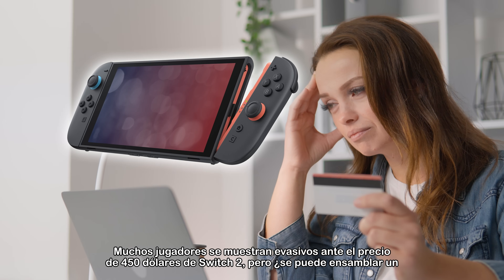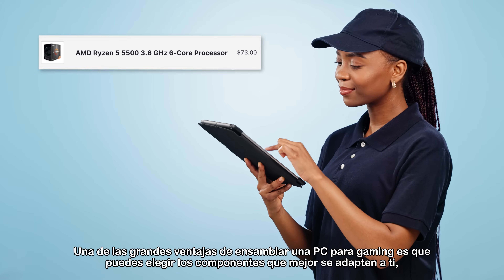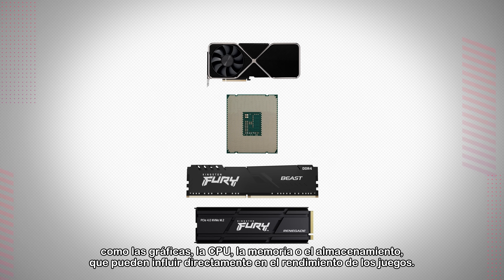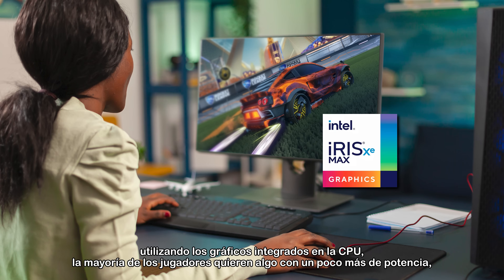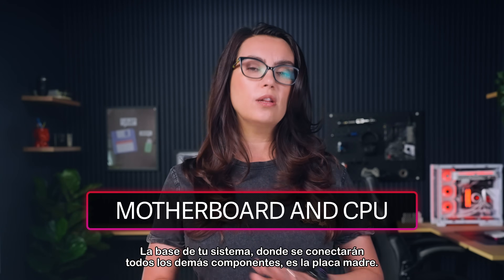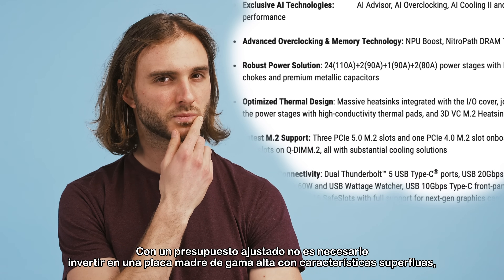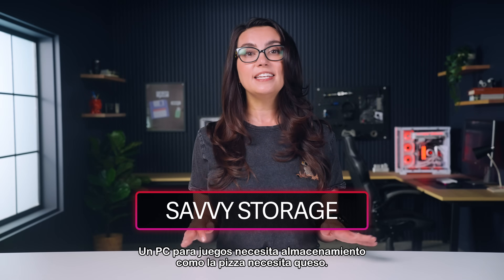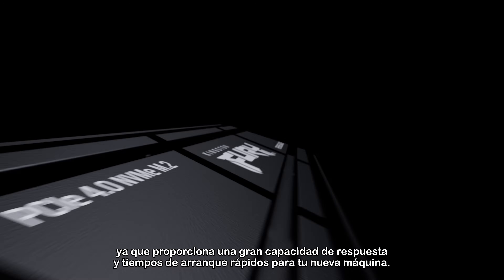PC Gamer Económica - DIYin5 Ep. 254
¿Te asusta el precio de la Switch 2? Puedes armar una PC gamer económica por menos. ¡Descubre cómo en este video!

Una ventaja de armar tu propia PC gamer es que puedes priorizar la relación precio-rendimiento eligiendo solo los componentes que realmente se adapten a tus necesidades.

Establece tu presupuesto y prioridades
Existe una gran variedad de componentes para PC, así que puede ser difícil decidir en qué vale la pena ahorrar. Lo más sencillo es enfocarte en las piezas con mejor valor para los juegos que juegas, como la tarjeta gráfica, el procesador, la memoria o el almacenamiento. Todos estos impactan directamente el rendimiento en juegos. Otros componentes pueden elegirse en versiones más económicas, como modelos de generaciones anteriores en lugar de los lanzamientos más recientes.

Una GPU a tu medida
A diferencia de una PC común, una PC gamer suele tener una GPU dedicada. Los gráficos integrados en el CPU pueden funcionar para juegos como CS:GO, Roblox o Rocket League, pero la mayoría de los jugadores querrán algo con más potencia, especialmente para juegos AAA modernos. El truco está en equilibrar rendimiento y costo. Jugar a 1080p en vez de 1440p te permite ahorrar con una tarjeta de gama media que aún ofrece una experiencia fluida. Una GPU de generaciones pasadas también evitará los precios inflados de los modelos más nuevos.

Placa base y CPU
La tarjeta madre es la base de tu sistema, donde se conectan todos los demás componentes. El CPU es el cerebro. Ambos deben ser compatibles. Por suerte, una tarjeta madre básica funciona para la mayoría de las configuraciones, a menos que pienses hacer overclocking o usar múltiples SSD Gen 5 de alto rendimiento. Si tu objetivo es ahorrar, no necesitas invertir en una placa premium con funciones que no vas a usar, y así puedes destinar ese dinero a componentes que sí mejoran tu experiencia gamer. Eso sí, el CPU influye en la lógica del juego, física, IA y tareas en segundo plano, por lo que debe estar a la altura de tu GPU para evitar cuellos de botella. Un procesador de hace un par de generaciones, con buen equilibrio entre núcleos, velocidad y precio, puede seguir dando buen rendimiento.

Almacenamiento inteligente
Una PC gamer necesita almacenamiento como una pizza necesita queso. En este tipo de builds, deberías priorizar un SSD gamer, ya que ahí vivirán tus juegos. Un SSD brinda arranques y tiempos de carga más rápidos que un disco duro. El Kingston FURY Renegade SSD está diseñado para gamers y ofrece gran respuesta y tiempos de arranque rápidos para tu nueva máquina.

¿Luces? ¡Apágalas!
Si estás armando una PC gamer económica, recuerda tus prioridades. La RAM con RGB se ve genial, pero no aporta rendimiento. La RAM convencional es más accesible y te permite invertir más en componentes que sí mejoran el desempeño, como el SSD o la GPU. Lo mismo aplica para otros componentes con opciones RGB. Siempre puedes agregar tiras de luces o accesorios por $15 dólares o menos.

Sobre el gabinete y la fuente de poder
Priorizar los componentes clave es esencial. Ahorrar en lo que no acelera tus juegos es inteligente. Pero también necesitas un gabinete con buen flujo de aire y una fuente de poder confiable. Asegúrate de que tu PSU tenga suficiente potencia y una certificación 80+. También considera funciones como protección contra sobrevoltaje o cortocircuito. Muchos olvidan este componente, pero una buena fuente puede ahorrarte muchos dolores de cabeza a futuro.

En resumen, armar una PC gamer económica no significa que debas sacrificar rendimiento. Si priorizas lo esencial y evitas los extras innecesarios, puedes lograr una máquina que ofrezca una excelente experiencia de juego sin romper tu presupuesto.

¿Tienes una PC gamer económica de la que estés orgulloso? Cuéntanos en los comentarios y échale un ojo a la build con la que Trisha venció al precio de la Switch 2

¿Tienes dudas sobre el video o los productos Kingston?

SUSCRÍBETE para ver más videos de DIY en 5 y recibir actualizaciones sobre lo más nuevo en memorias y almacenamiento de Kingston, además de guías para sacarle el máximo a tu hardware:

Marcas de tiempo:
0:00 Intro
0:23 Establece tu presupuesto y prioridades
0:56 Una GPU a tu medida
1:34 Placa base y CPU
2:19 Almacenamiento inteligente
2:43 ¿Luces? ¡Apágalas!
3:10 Gabinete y PSU
3:32 Outro